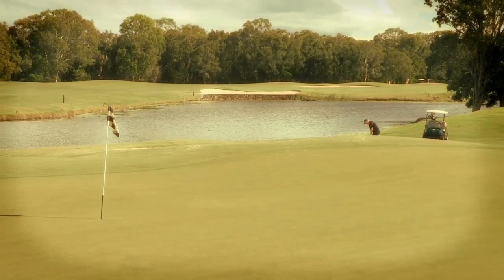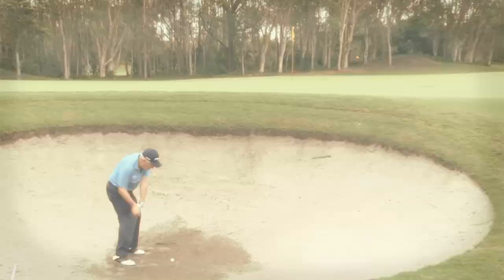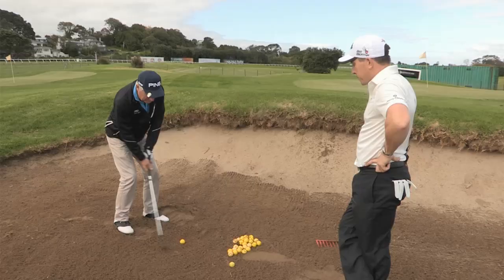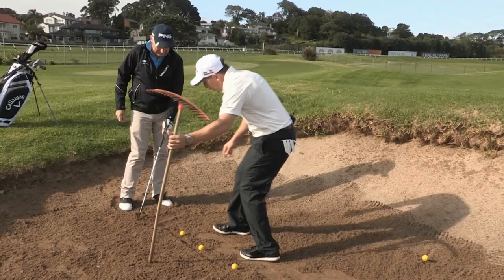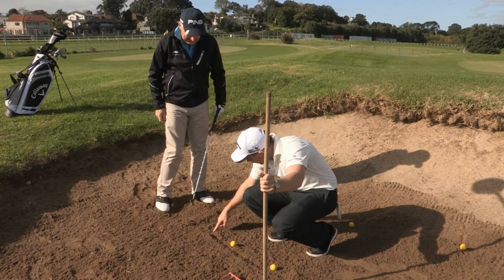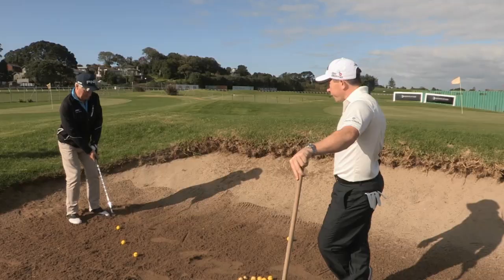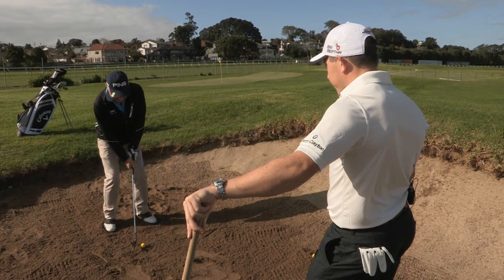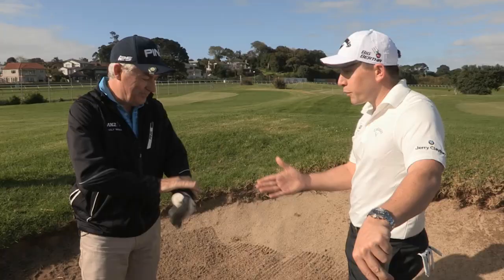iGolf Game Changer: Mark Leishman Bunkers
There's nothing Mark fears more than bunkers. And coach Guy Wilson made sure Mark faced his demons head on in the iGolf Game Changer.